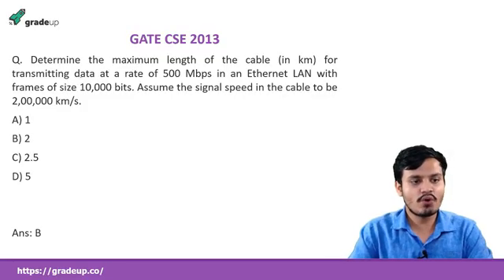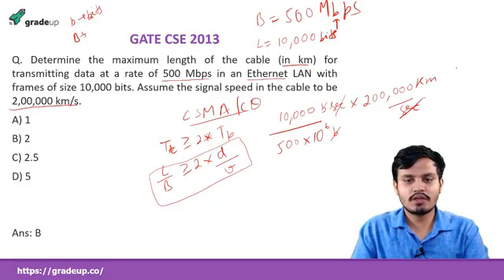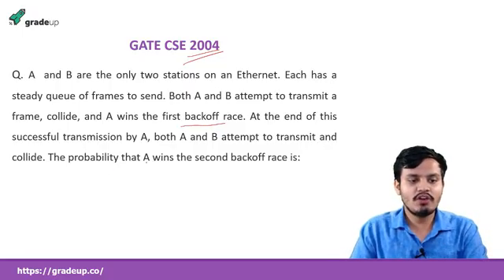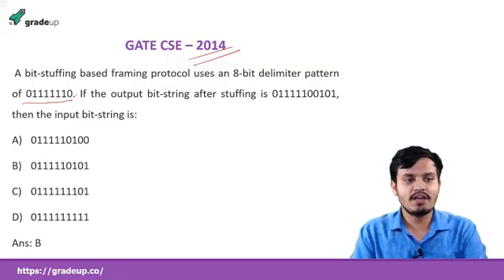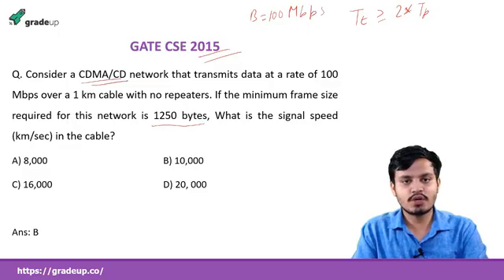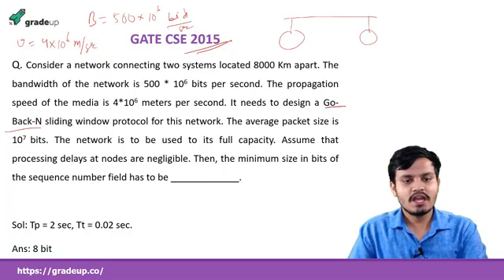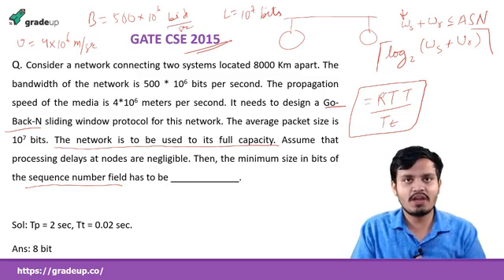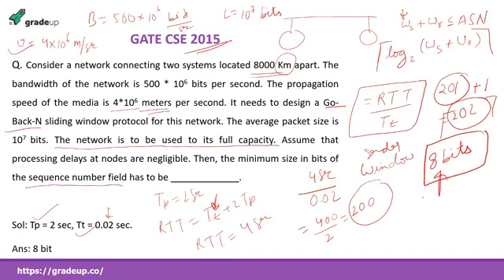Data_link_layer